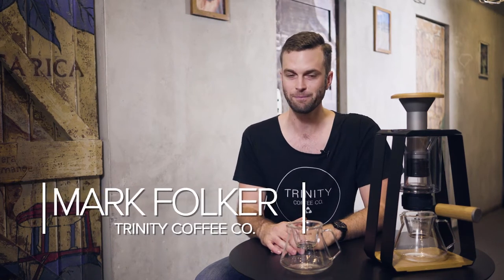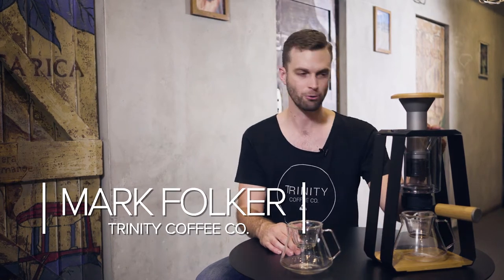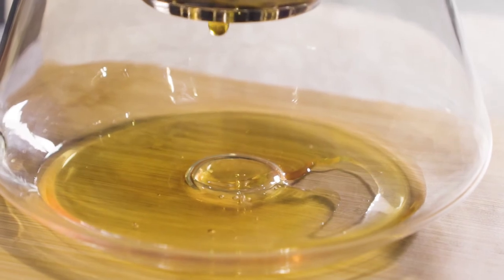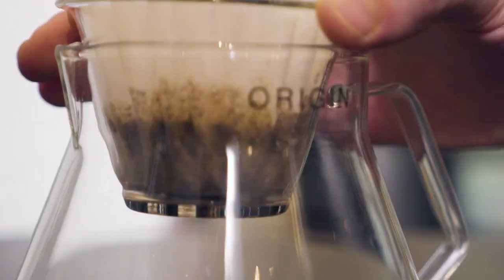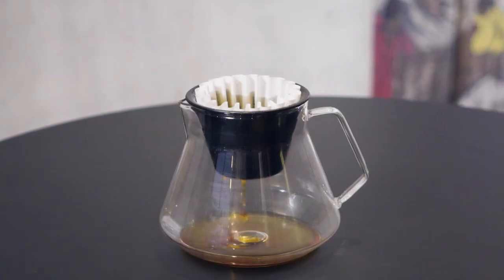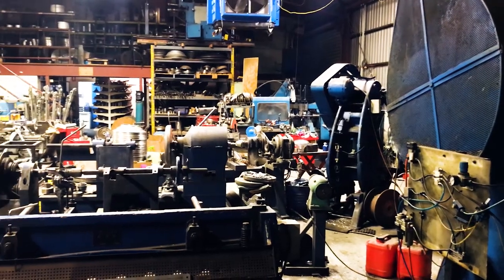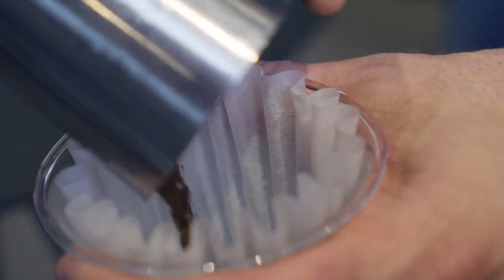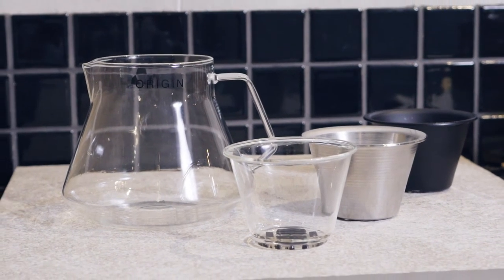Origin Decanter Trinity One